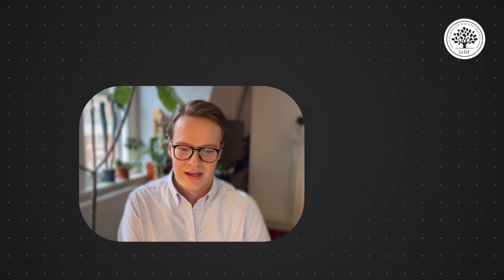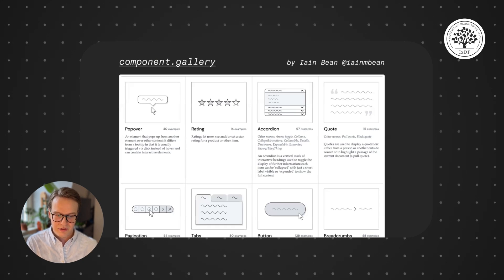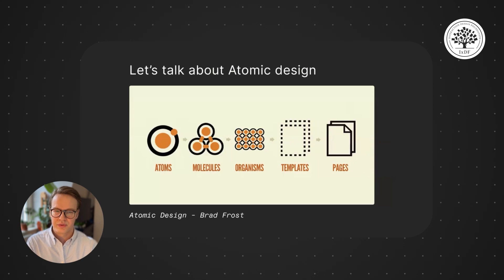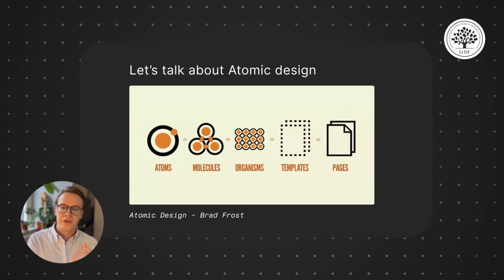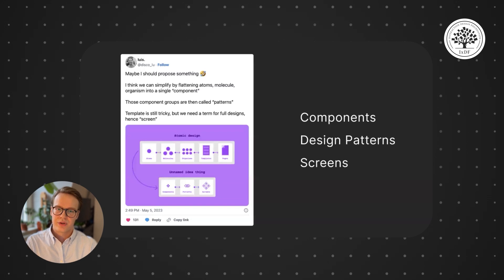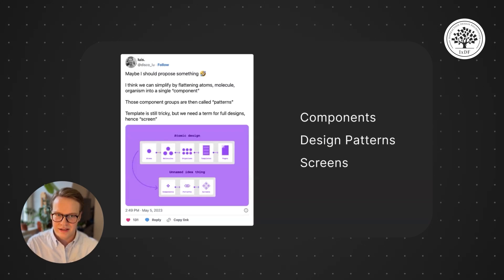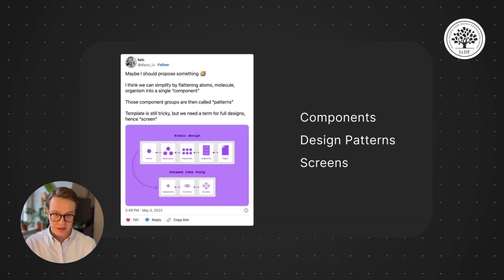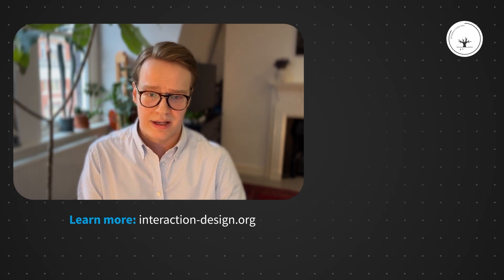What are Components of UI Design? Design System Components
What are components of UI design, and why are they essential for creating efficient and scalable interfaces? In this video, Henry Daggett dives into the foundational aspects of UI design components and their role in modern design systems. Components in UI design can be thought of as the building blocks of an interface, ranging from simple elements like buttons and text fields to complex groupings like modals and accordions. A resource like Component Gallery showcases examples and explains how design systems use these components effectively.

The video also explores key ideas from Atomic Design by Brad Frost, which laid the groundwork for component-level design elements. Atomic Design introduces the concept of breaking interfaces into "atoms," such as buttons or text snippets, and assembling them into larger structures like headers, modals, and full templates. However, Henry discusses the industry's shift toward a flatter hierarchy, where we refer to all interface elements simply as "components," simplifying the design and development process. For those working with design systems, understanding components of UI design and their relationship to broader design patterns is crucial. Design patterns, such as filtering workflows, combine components to solve common interaction challenges, enhancing user flows. Examples of design system components and patterns are shared to provide practical insights into interaction design and system thinking. The video wraps up with a discussion on how design systems extend beyond components to encompass entire screens, offering a cohesive approach to creating intuitive user experiences. Whether you're curious about what components are in design systems, looking for design system components examples, or exploring how to apply component-level design elements, this content will guide you through the essentials of interaction design.

If you're learning through platforms like Interaction Design Foundation (IxDF), this video is a great resource to deepen your understanding of UI design and the key components that make up a functional design system.

🔗 Learn more about Design Systems: How to Craft Successful Components in the webinar with Henry Daggett, Design System Lead, Societe Generale CIB: